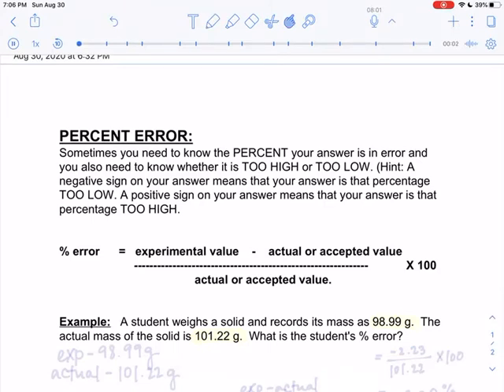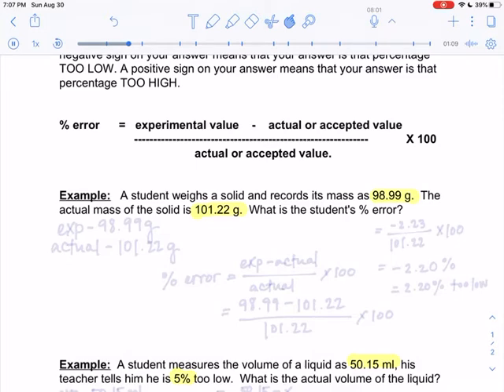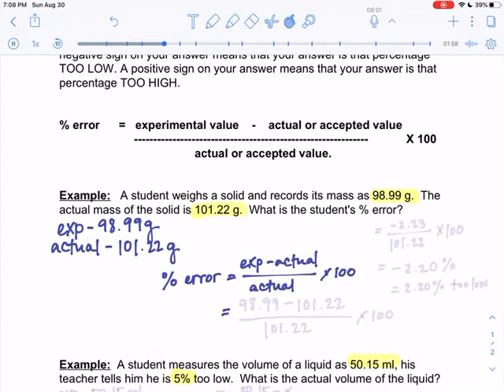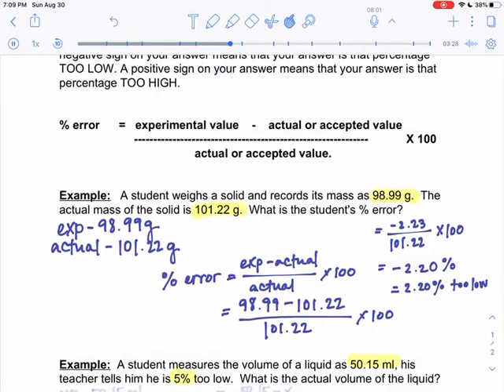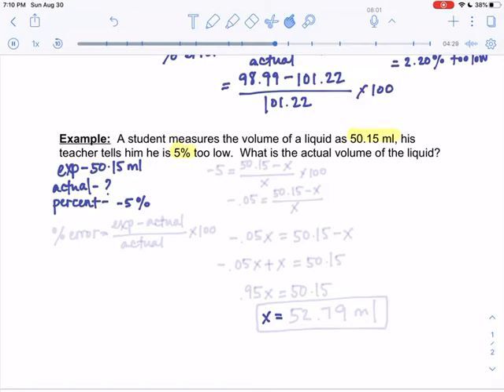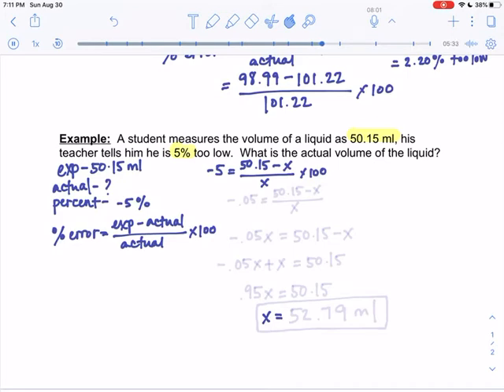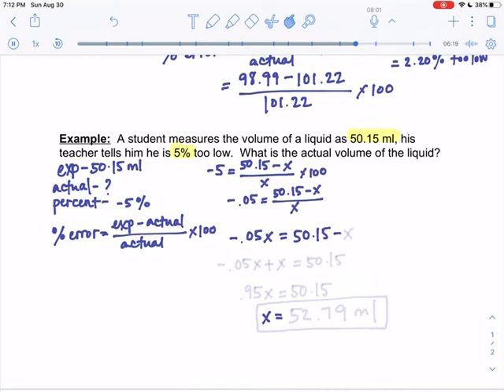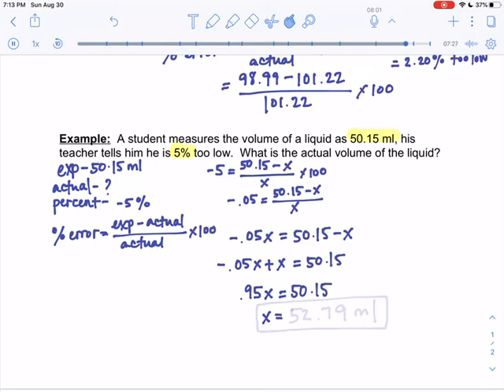Percent Error Examples